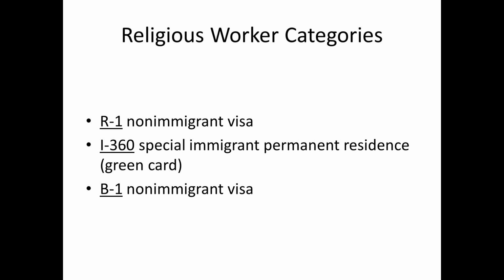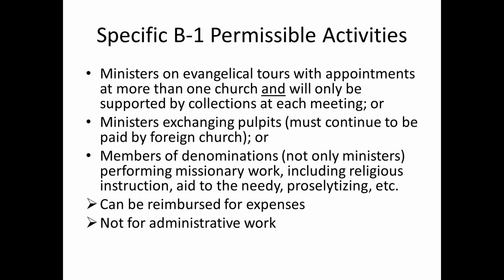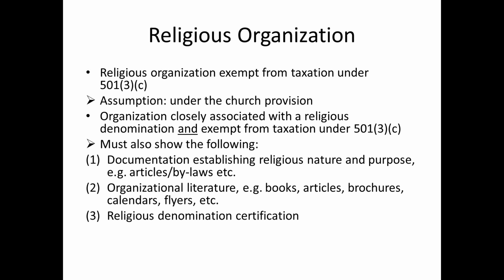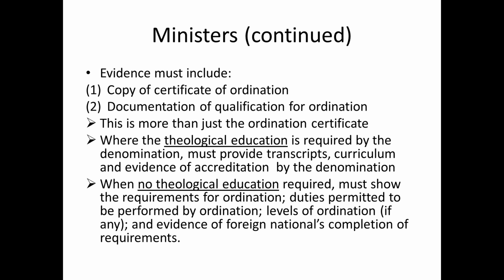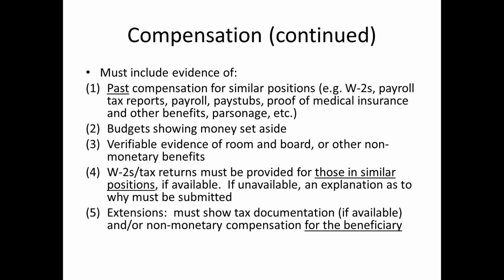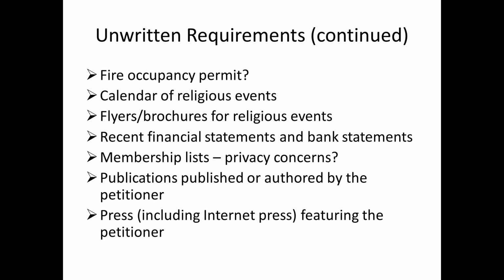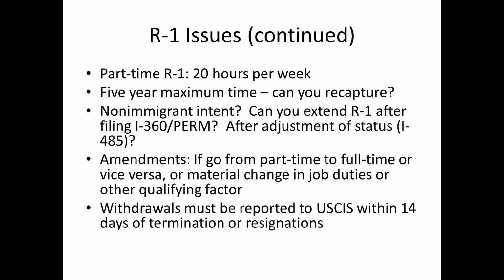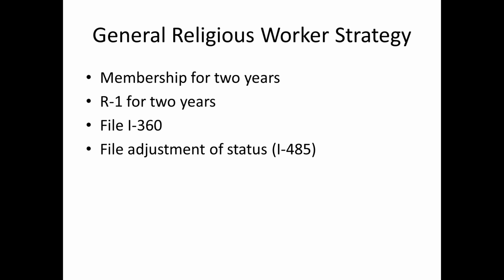Religious Worker Visas - Ordained & Non-Ordained 02/13/2013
This session will cover all aspects of religious workers temporary visas and green cards. Over the last few years, U.S. immigration has launched an attack on these categories, subjecting religious organizations to rigorous site visits and documentary requirements. U.S. immigration has also completely revamped its regulations, further adding to the complexity of these cases. Success for religious workers can only be achieved by navigating the minefield of written and unwritten requirements.

Moderator:
Cliff Rosenthal